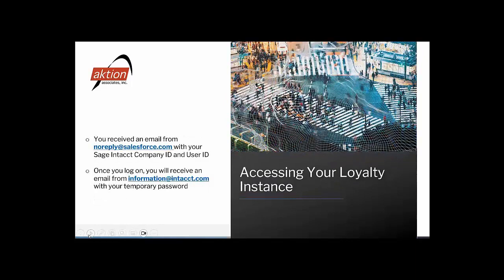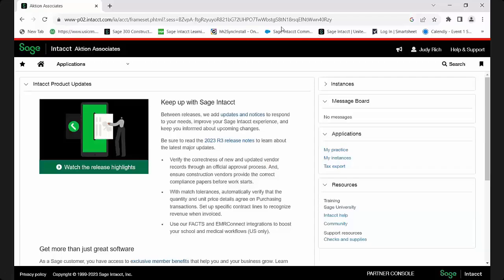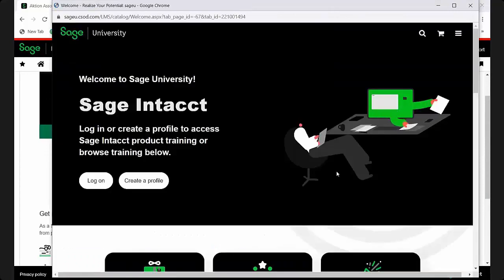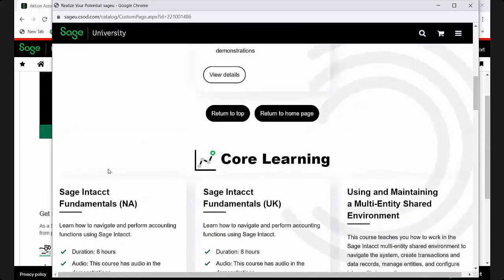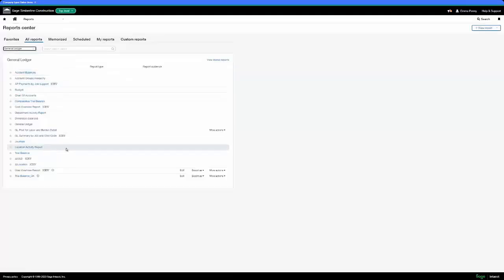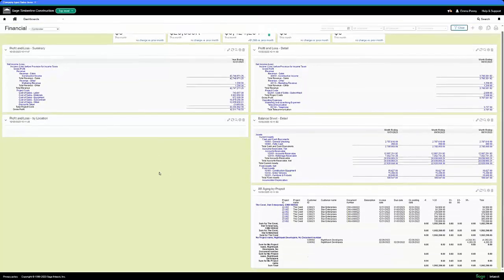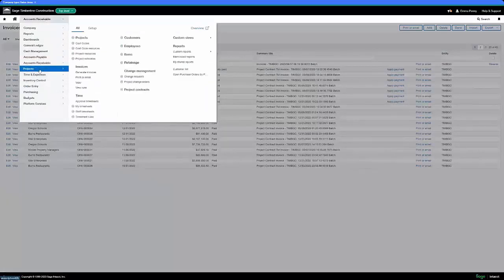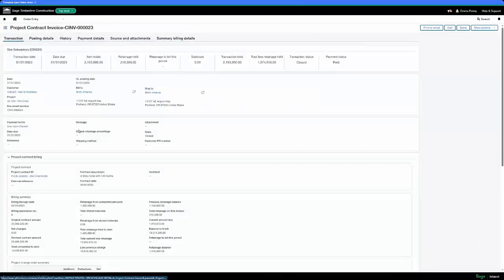Aktion Demo Webinar: Sage Intacct Loyalty Program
Discover the Full Potential of Your Sage Loyalty Program with this short webinar.  This insightful webinar dives into the advantages of the Sage Loyalty Program and will help you unlock its true potential.